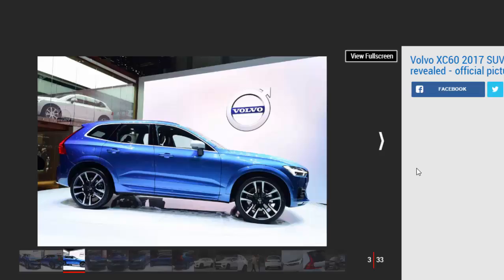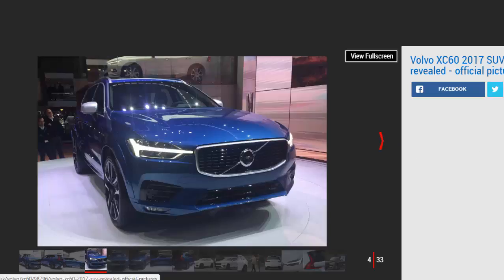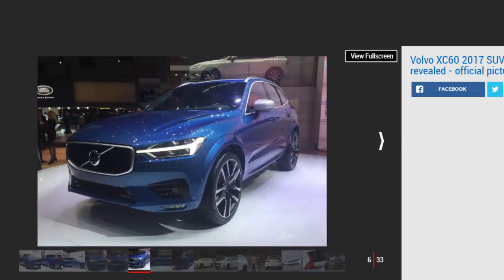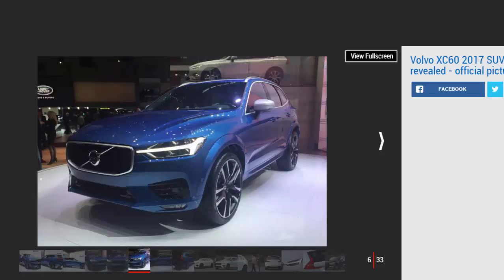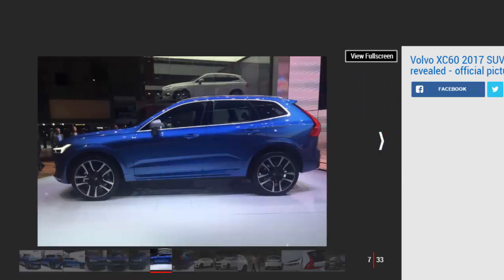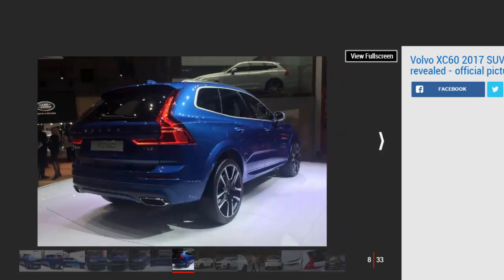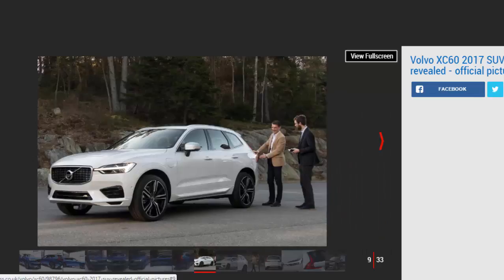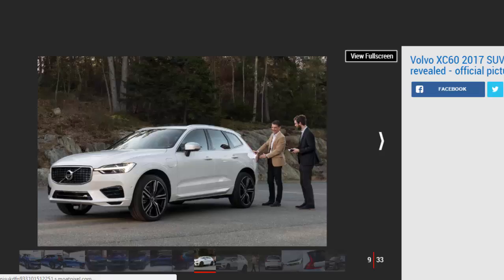Car Review - New Volvo XC60 SUV Revealed At Geneva: Specs, Pictures And Video - Read Newspaper Tv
Read newspaper:
Car review - New Volvo XC60 SUV revealed at Geneva: specs, pictures and video
Source: autoexpress.co.uk